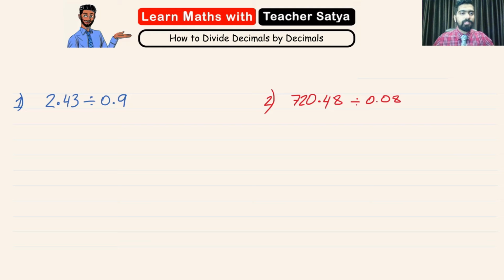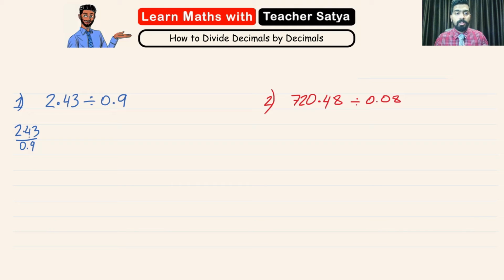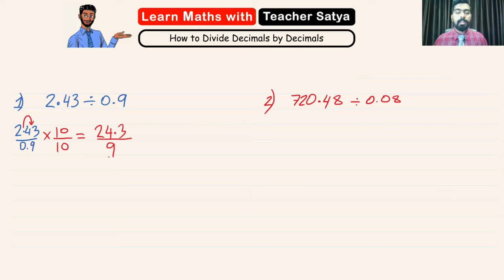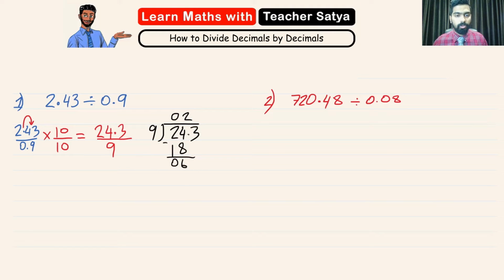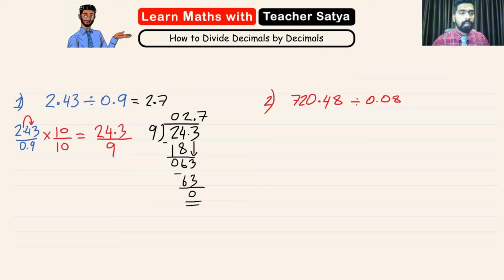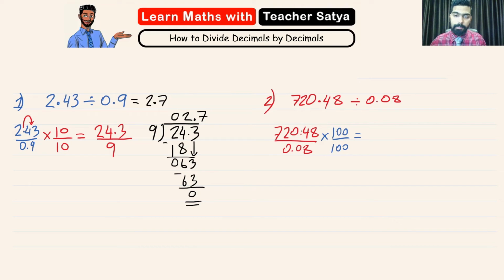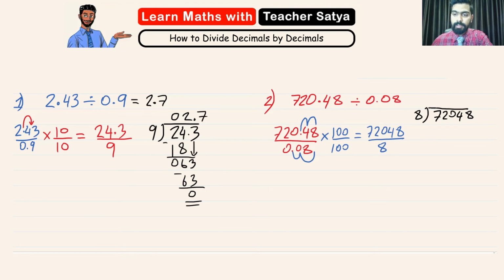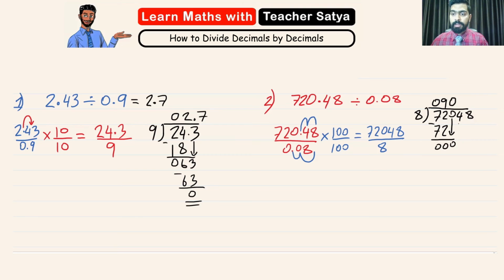Dividing Decimals : Easy way to Divide Decimal numbers with Decimals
Welcome to this Math Review Guide on Dividing Decimals. If you are looking for help in dividing decimals with decimals you are exactly at the place you need to be. In this video, I will be teaching you guys how to divide decimals with decimals. The first step is to get rid of the decimal place in the denominator by multiplying it with 10, 100 or 1000 depending on the number of decimal places.